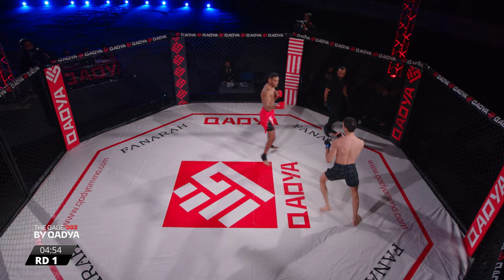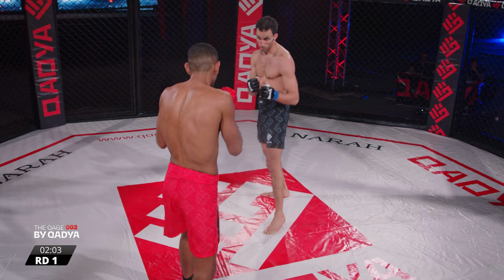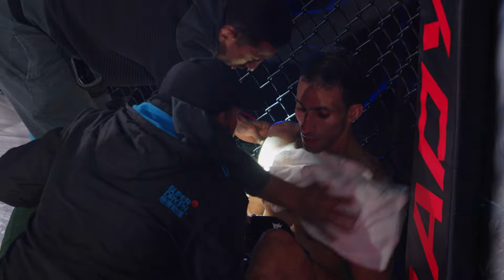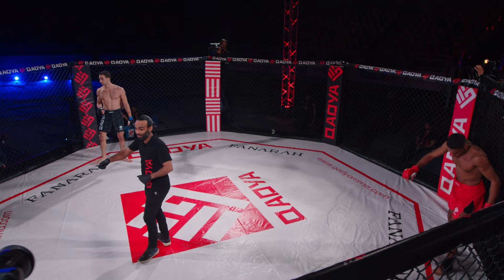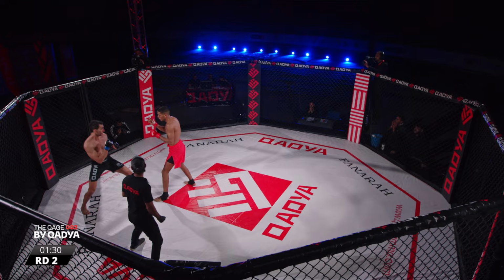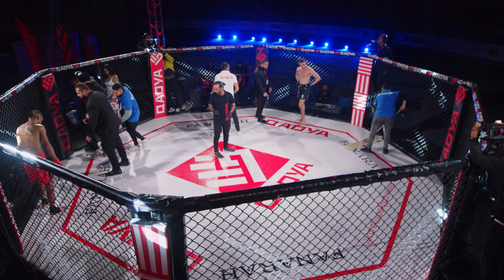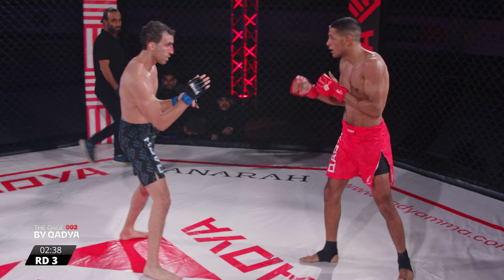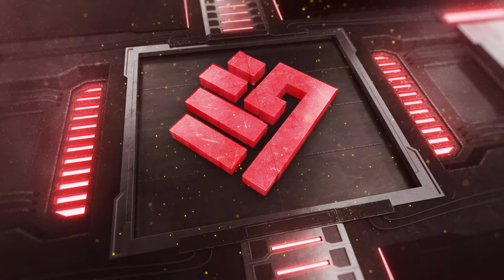Omar Sabry vs. Abdelrahman Nael | FULL FIGHT | The Qage 002